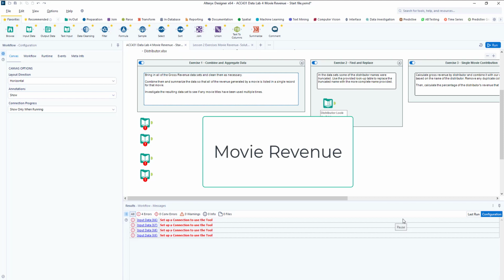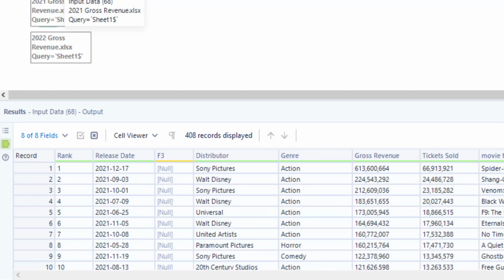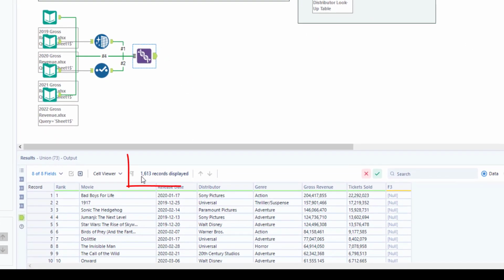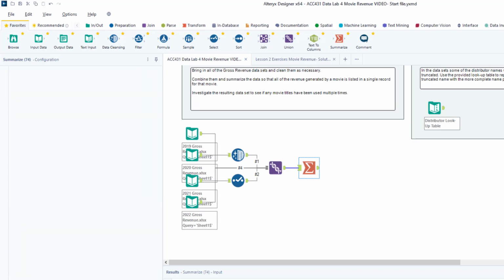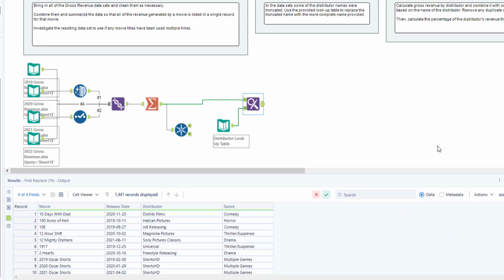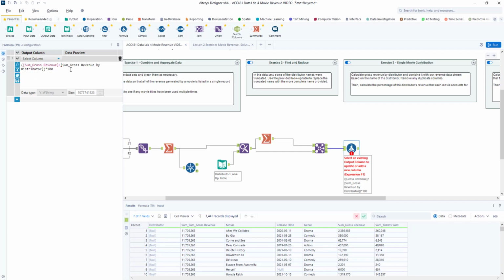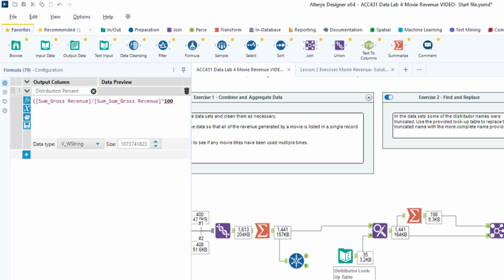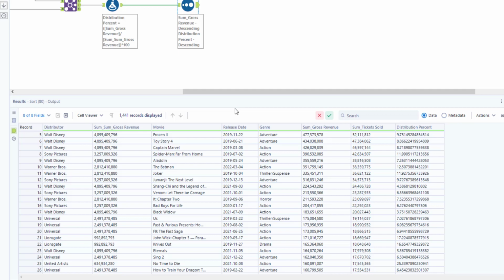Movie revenue in Alteryx